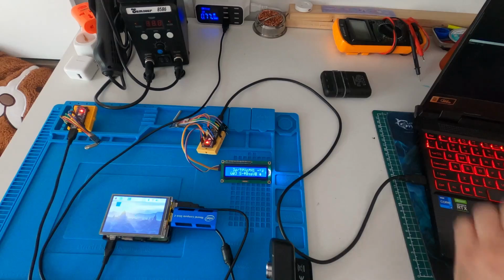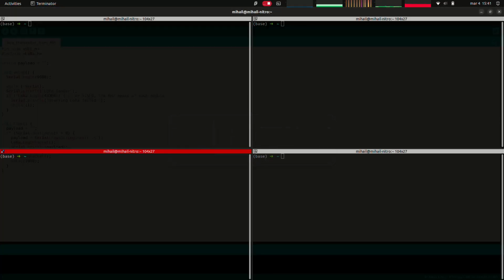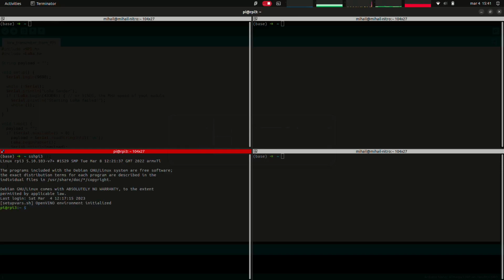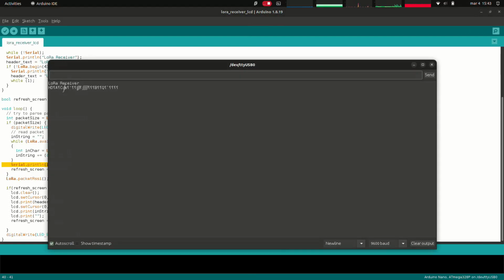Using LoRa to transmit inferred data at the edge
How to use LoRa to transmit detected objects inferring on a Raspberry PI 3 with OpenVino and an Intel Neural Compute Stick 2.